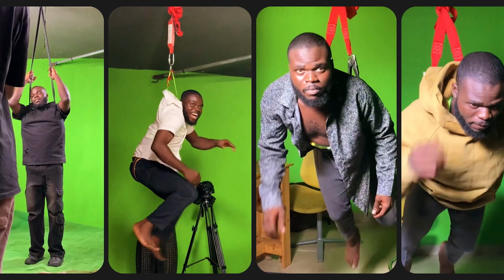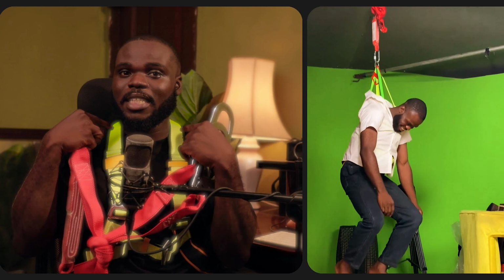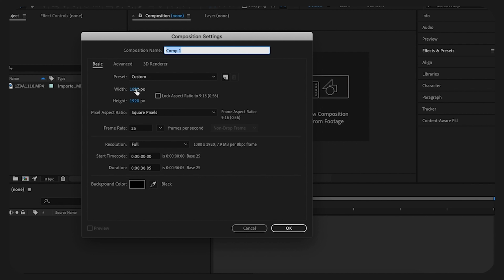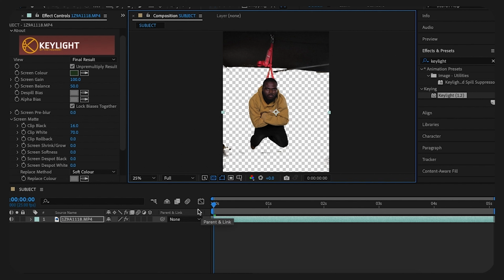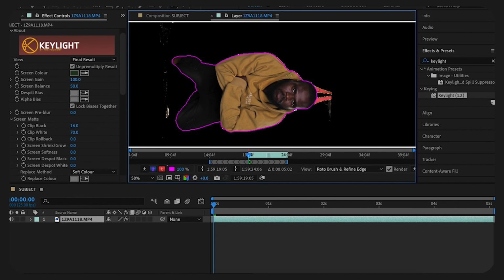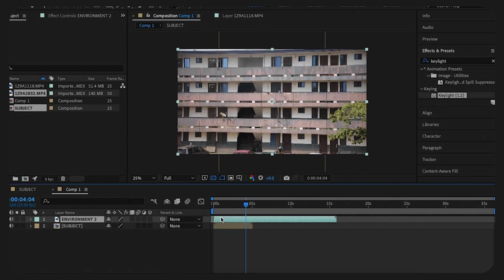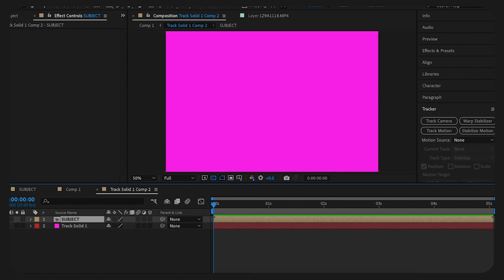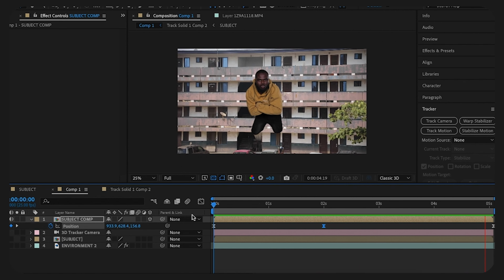Floating Effect In After Effects | TG Omori’s Float Effect From Seyi Vibez’s Shaolin | VFX Tutorial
Ever wondered how TG Omori made Seyi Vibez float in mid-air in the Shaolin music video? In this tutorial, I’ll walk you through exactly how I recreated that surreal levitation effect using Adobe After Effects and a bit of behind-the-scenes creativity.

Whether you’re a filmmaker, editor, or VFX lover, this tutorial breaks it down step-by-step so you can try it yourself.

Credit:
Director - TG Omori
Artist - Seyi Vibez

Special equipment:
* Green screen
* Body harness

Follow on IG  @okayimagery
Follow on X  @okayimagery